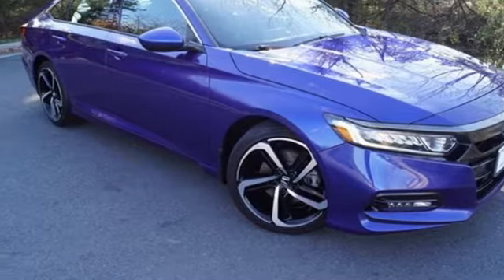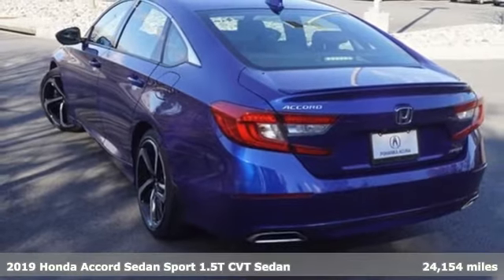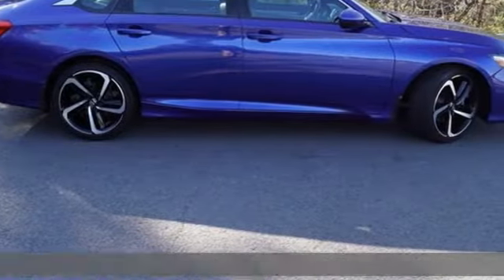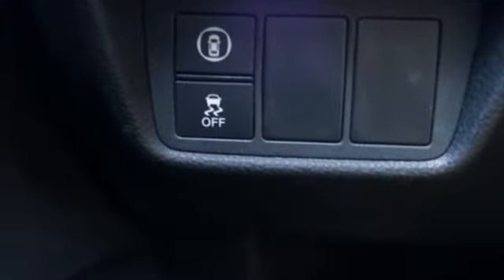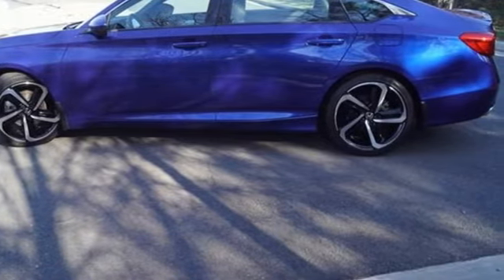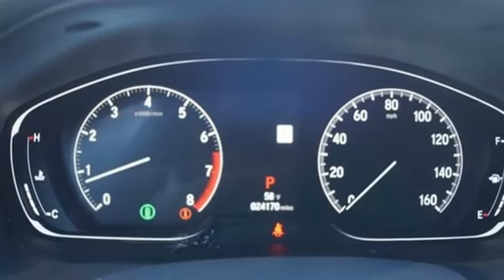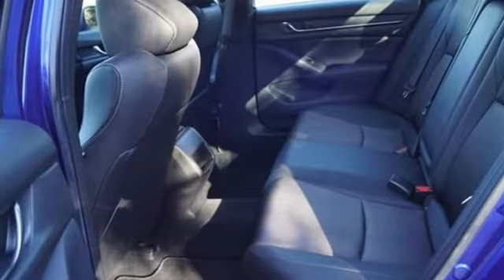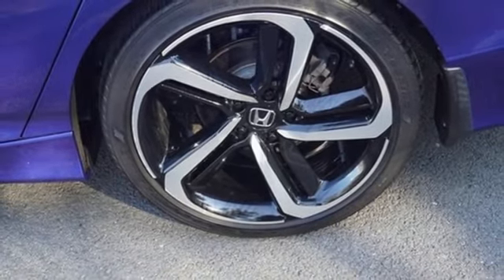Used 2019 Honda Accord Falls Church VA Acura Washington-DC, DC ANL030092A - SOLD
Year: 2019
Make: Honda
Model: Accord
Trim: Sport
Engine: 1.5T I4 DOHC 16V Turbocharged VTEC
Transmission: CVT
Color: Blue
Interior: Black
Mileage: 24154
Stock #: ANL030092A
VIN: 1HGCV1F36KA053015
CARFAX One-Owner. Clean CARFAX. Still Night Pearl 2019 Honda Accord Sport FWD CVT 1.5T I4 DOHC 16V Turbocharged VTECbrbrRecent Arrival! Odometer is 9070 miles below market average! 29/35 City/Highway MPGbrbrbrWe make every effort to provide accurate information but please verify options and price with management before purchasing. All vehicles are subject to prior sale. All financing is subject to approved credit. Dealer installed options are additional. Stock photo colors, options and trim levels may vary. Not responsible for typographical errors. Published prices subject to change without notice to correct errors and omissions or in the event of inventory fluctuations. Vehicle offers/prices & internet price quotes valid for 48 hours from initial posting date, subject to change by dealer/manufacturer without notice. Vehicles may be in transit to dealer. Vehicle photos may not match exact vehicle. Please call to confirm availability status. All prices exclude taxes, title, license, and dealer processing fee of $899.00. Government 5-Star Safety Ratings are part of the National Highway Traffic Safety Administrationa€TMs (NHTSAa€TMs) New Car Assessment Program. For additional information on the 5-Star Safety Ratings program, please Based on model year EPA mileage ratings. Use for comparison purposes only. Your mileage will vary depending on driving conditions, how you drive and maintain your vehicle, battery pack age/condition, and other factors. Worlda€TMs Largest Acura Dealer based on 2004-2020 AHM New Acura Volume Sales."

Address:
13911 Lee Jackson Highway